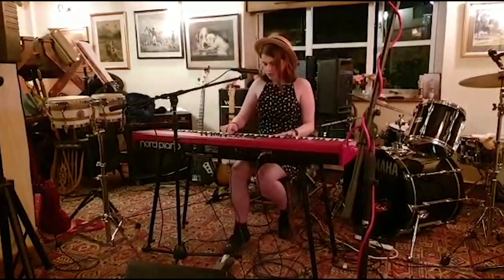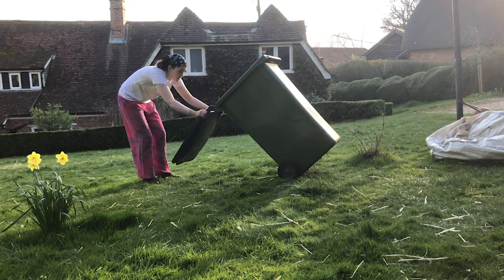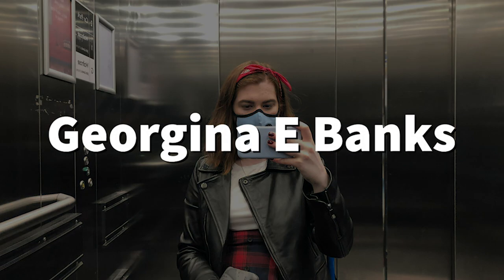Cambridge Mask Unboxing and Fitting | Georgina Banks ♡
I recently received my new Cambridge Mask, so have made this unboxing video to show others what the Cambridge Mask looks like. I have also added a fitting tutorial to the end to help other people with these masks fit them properly. This video isn't sponsored, I just thought it could be helpful.

Follow My Life on Social Media ♡